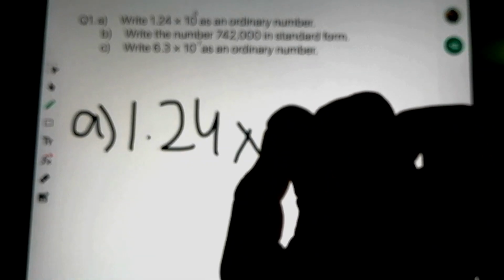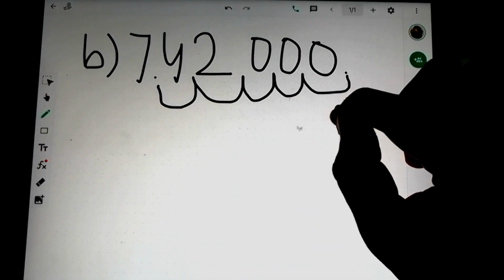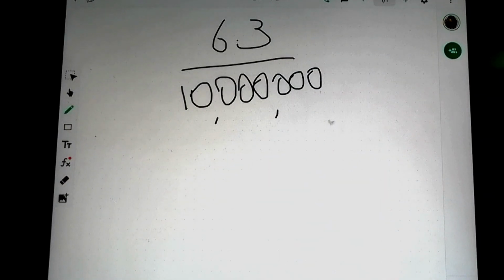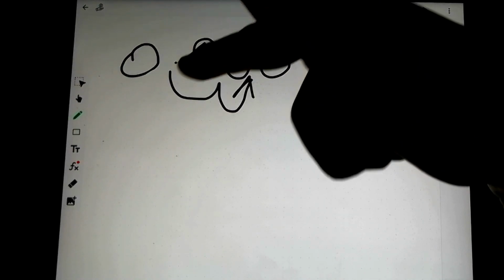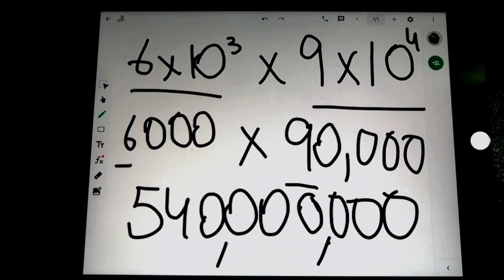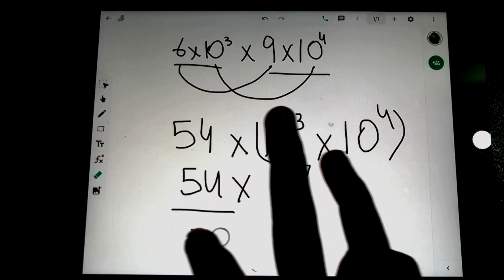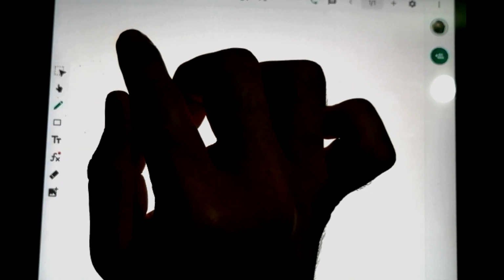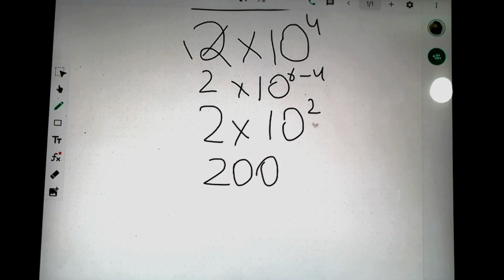Standard Form - Practice Questions - O'levels Mathematics D 4024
In this video we tackle some questions from the topic 'Standard Form' of the Cambridge GCSE 4024 syllabus.
This is part 1 of the Practice Questions videos.
InshAllah next part coming soon.